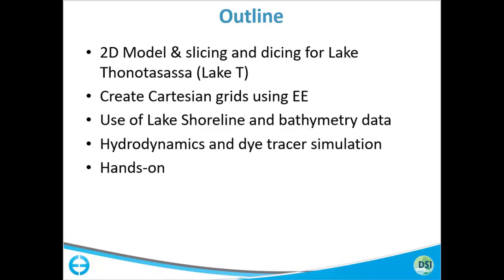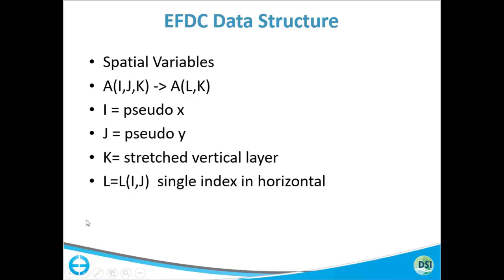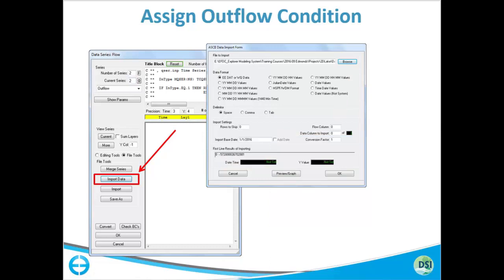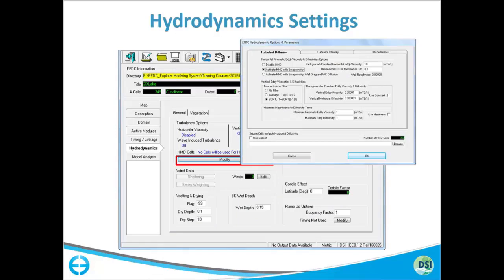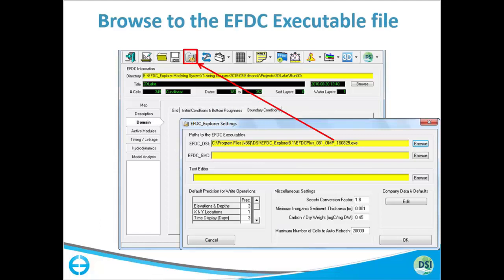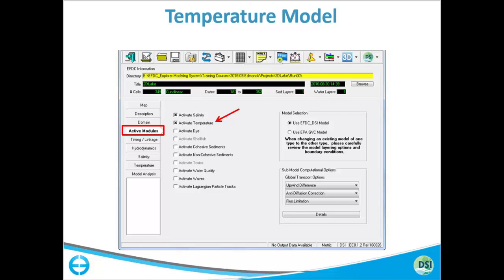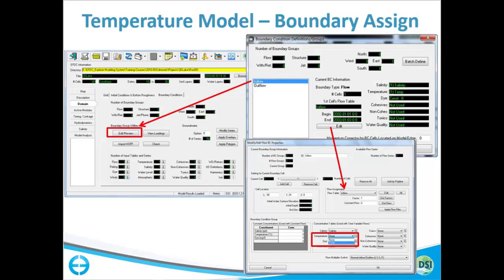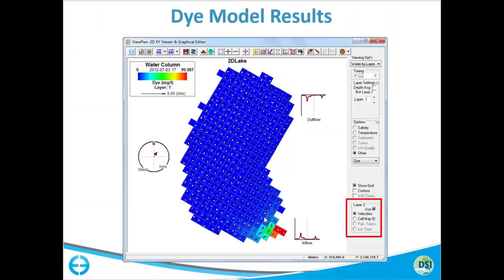Introduction of a 2-D Lake Model and Grid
We've recently hosted an in-person training session about EEMS. This is a recording of the training introduction for a 2-D Lake Model and Grid, and you can find more videos like this in our playlist "In-Person EEMS Training 2017".

-EEMS Team